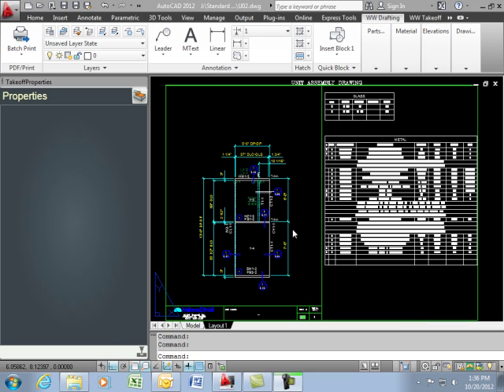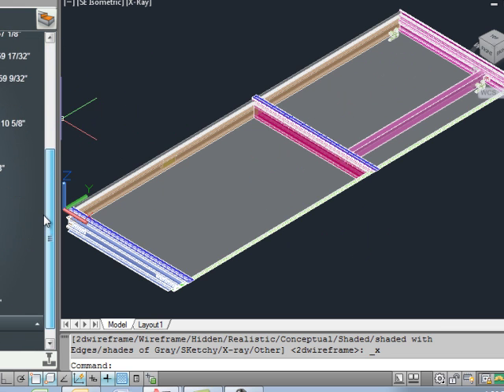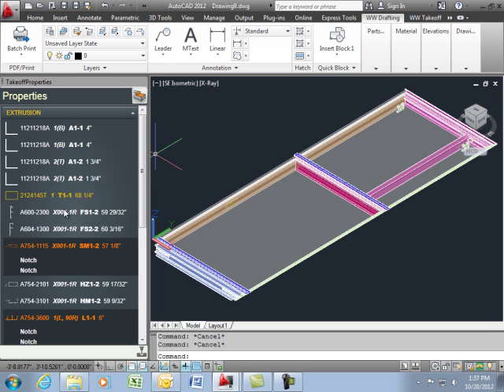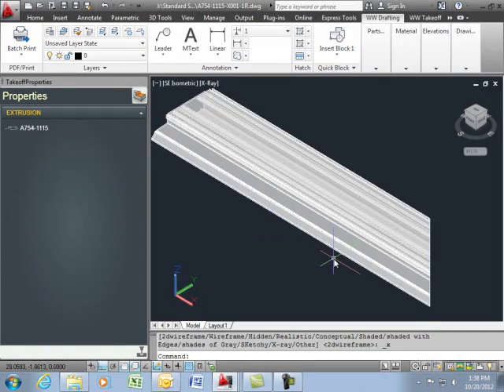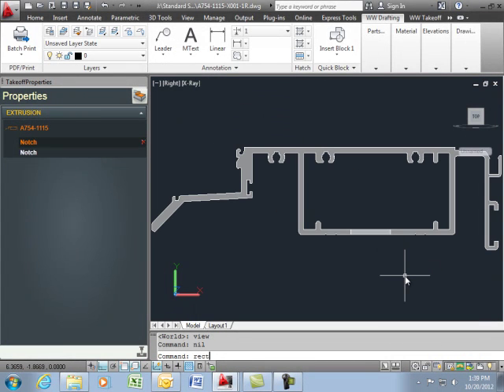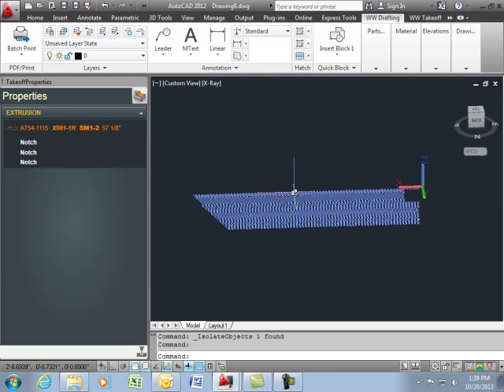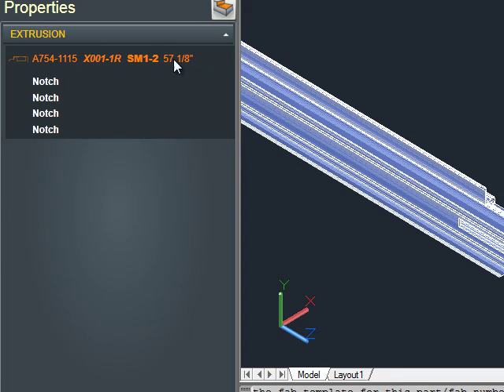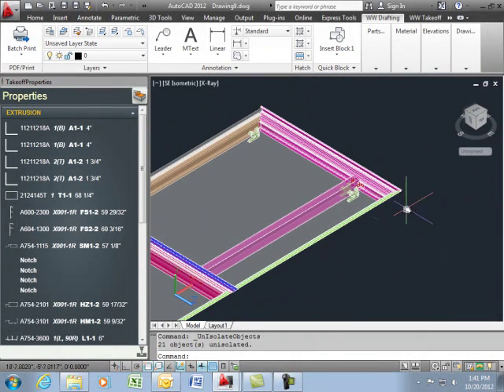Weekly Improvement BIM Updates - swatts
Updates to the takeoff program